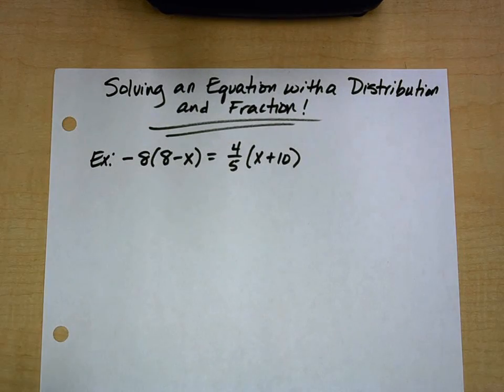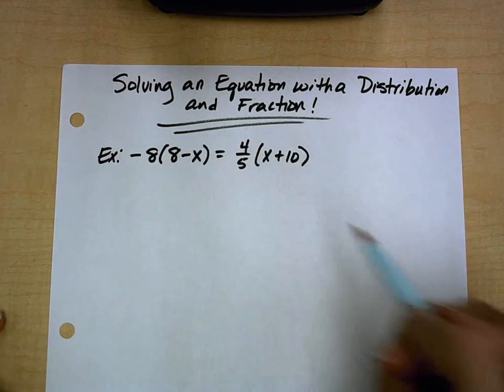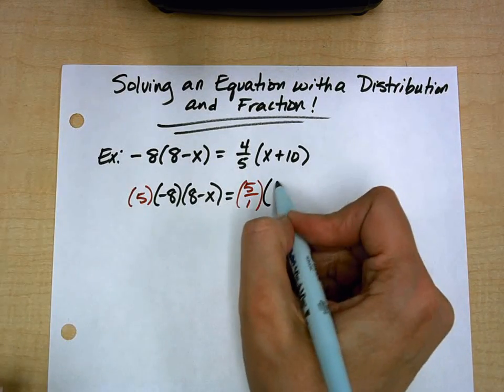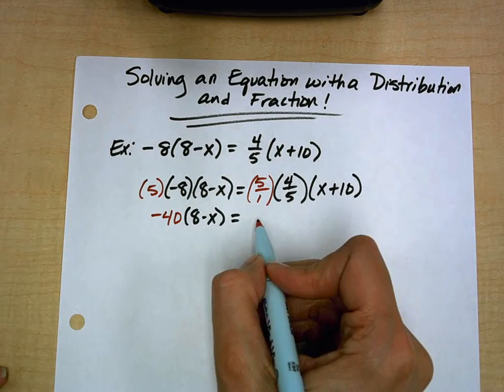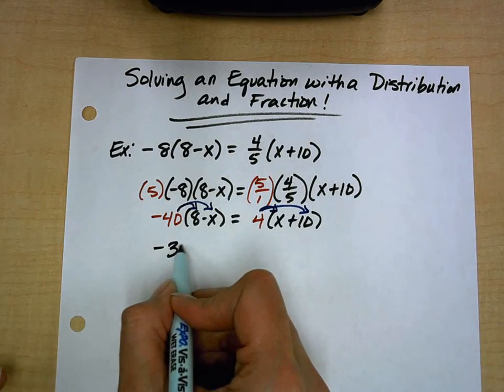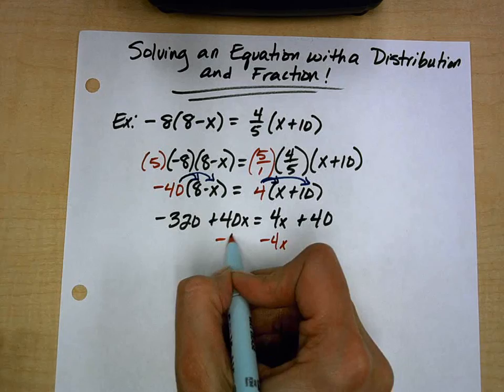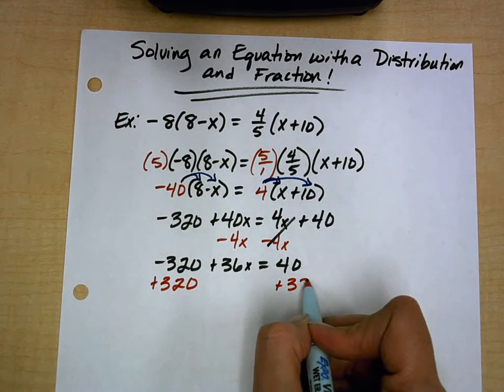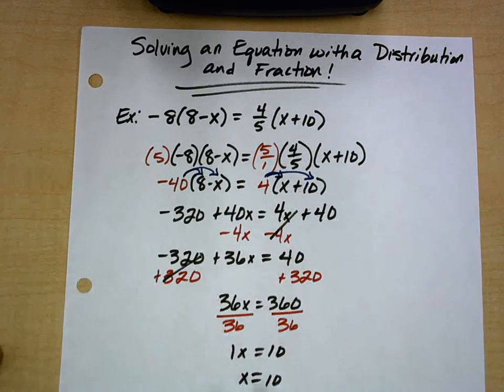fractions and distributive property - solve equation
I am an 8th grade math teacher. I upload videos to help out my students.